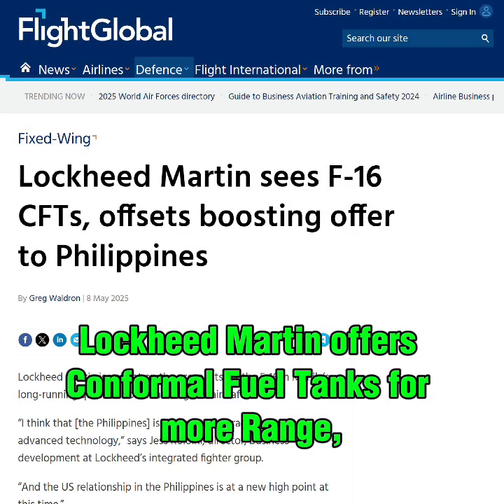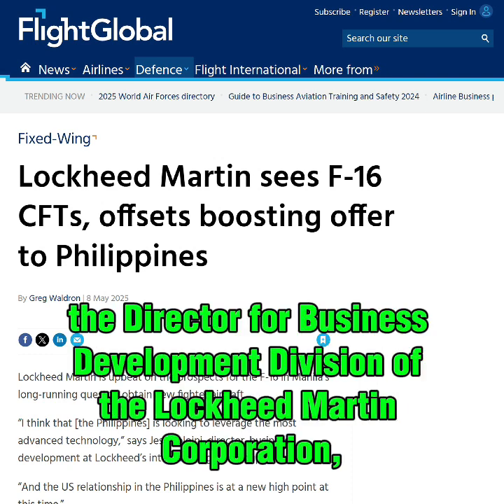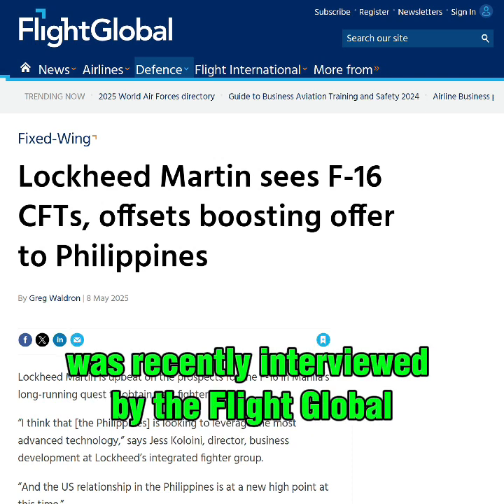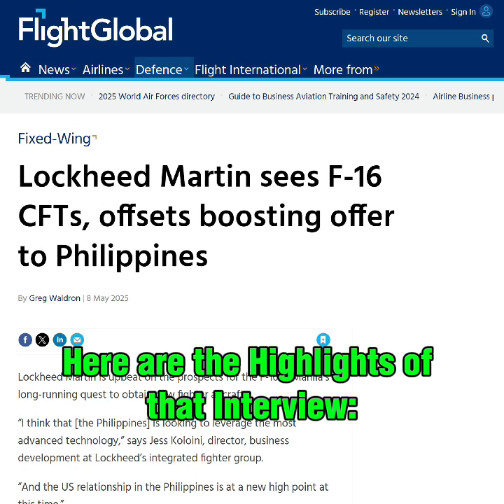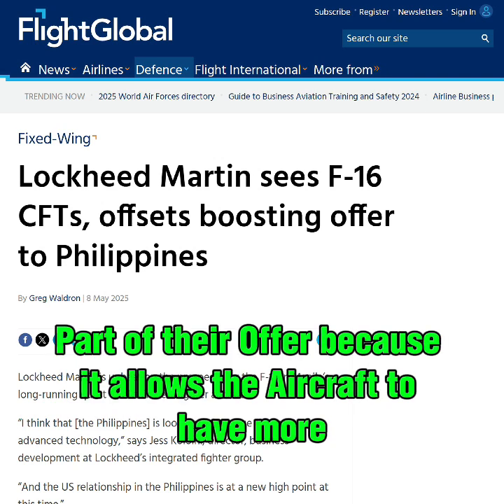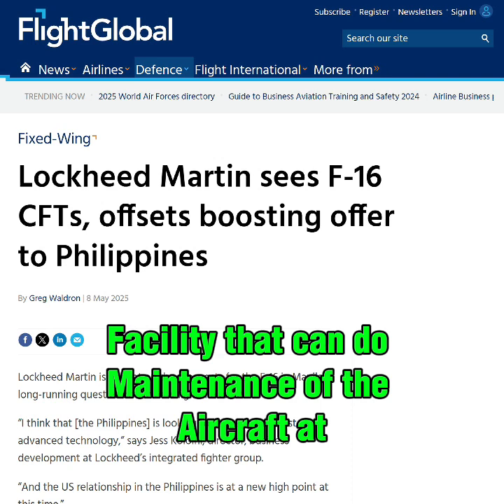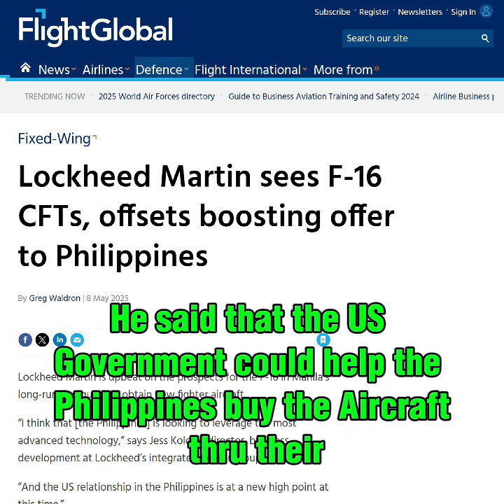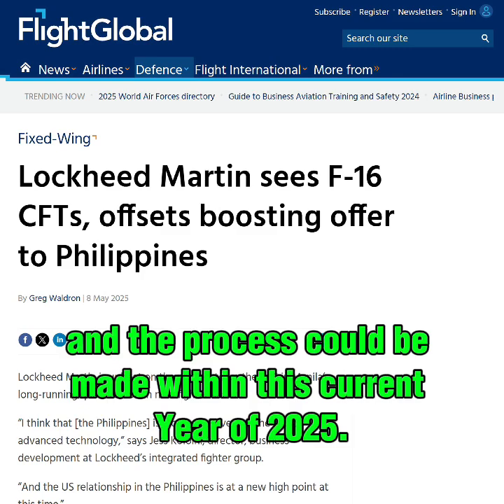Lockheed Martin offers Conformal Fuel Tanks for more Range, and Maintenance Facility in F-16 Offer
Lockheed Martin offers Conformal Fuel Tanks for more Range, and Maintenance Facility in F-16 Aircraft offer to the Philippines

Jess Koloini, the Director for Business Development Division of the Lockheed Martin Corporation, the Aircraft Manufacturing Company in the United States (US), was recently interviewed by the Flight Global Website to promote their F-16C/D Block 70 Fighting Falcon Fighter Aircraft to the Philippines. Here are the Highlights of that Interview:

* The use of Conformal Fuel Tanks (CFT) are a Key Part of their Offer because it allows the Aircraft to have more Range and longer Combat Air Patrol (CAP) Missions.

* They are also offering to put up a Facility that can do Maintenance of the Aircraft at "Component Level", meaning allowing the repair of Engines, Hydraulics, Avionics, Landing Gears, etc. in the Philippines.

* He said that the US Government could help the Philippines buy the Aircraft thru their Foreign Military Sales (FMS) Program, and the process could be made within this current Year of 2025.

Here is the Link to the Article at the “Flight Global”